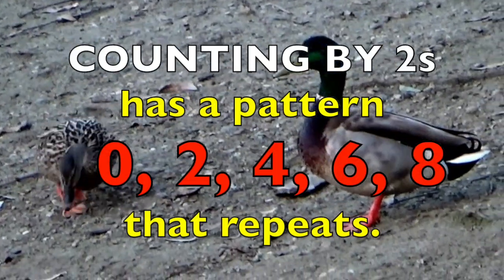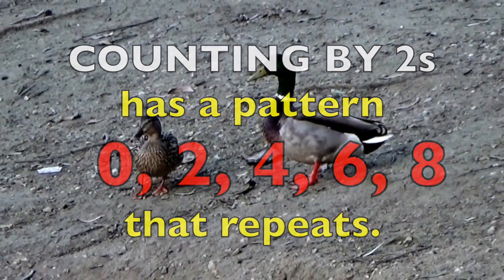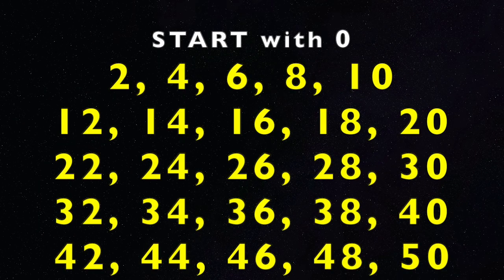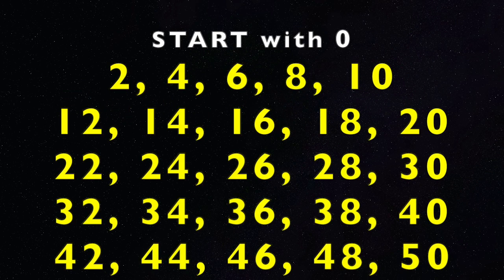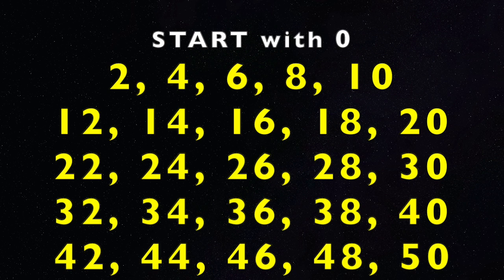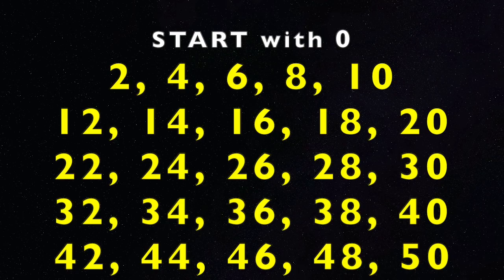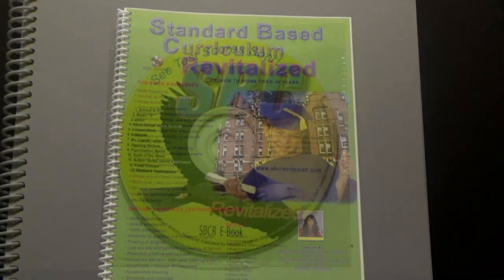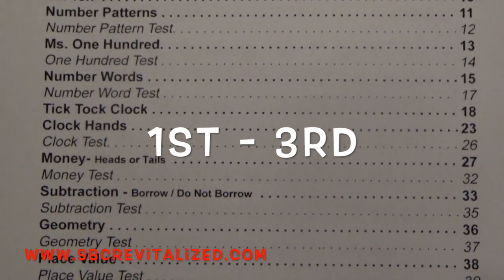COUNTING BY 2 (Lesson) Learn How to Count by TWO /SKIP COUNTING (Preschool, K-3) EDUCATIONAL KIDS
The educational kid video COUNTING BY 2 lesson has something for everyone (preschool, k-3, English Language Learners, ADD, ADHD, RSP, autistic).  Mentor elementary school teacher, Sunday Heppner, guides children through each step of learning how to count by twos.  Counting by 2 or skip counting is found in counting by 10s, 5s, and 2s.  Important math skill for kids to learn.
Preschoolers will enjoy seeing the different ducks and animals while hearing valuable math facts that they will hear later in math lessons.  In addition, a great resource for English Language Learners because of visual aids and repetition.  Repetition is important for understanding the lesson.
GREAT resource for teachers to use at school in the classroom and parents at home for homeschooling.